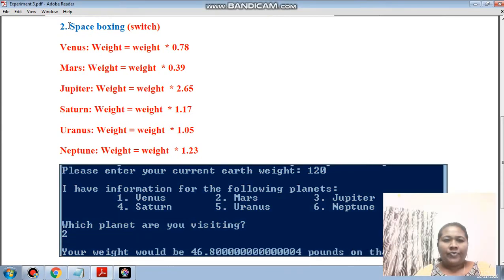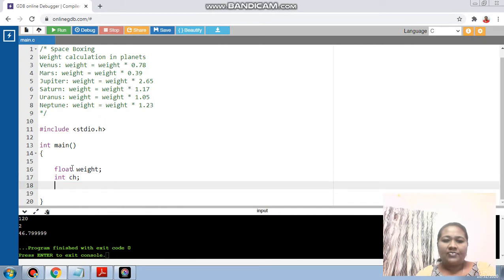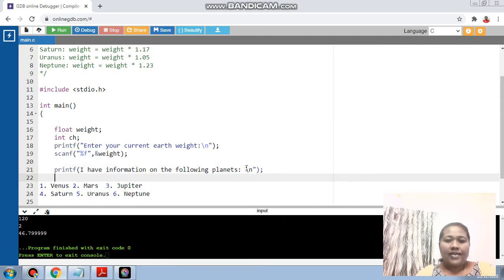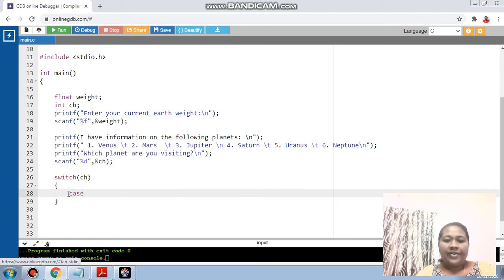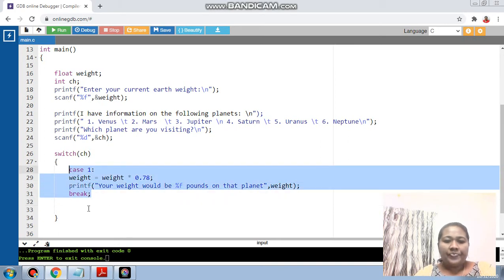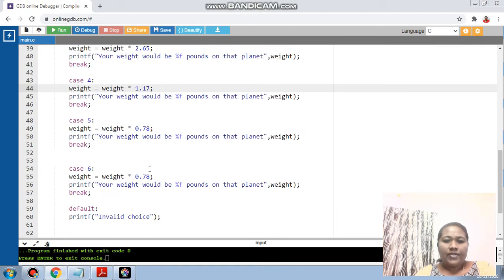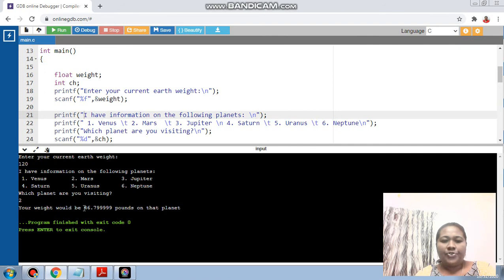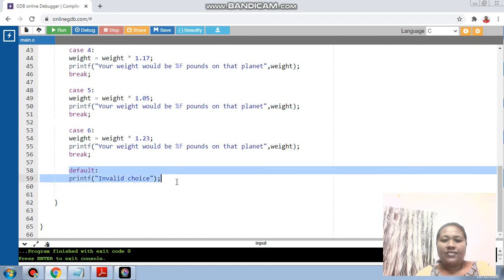Weight calculation in planets (using Switch)